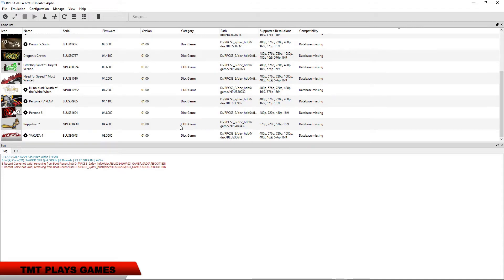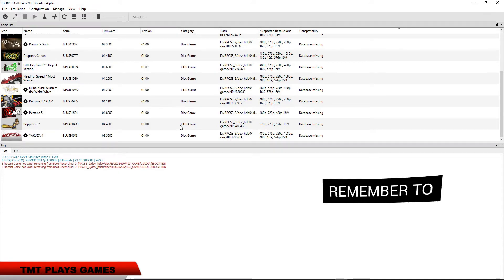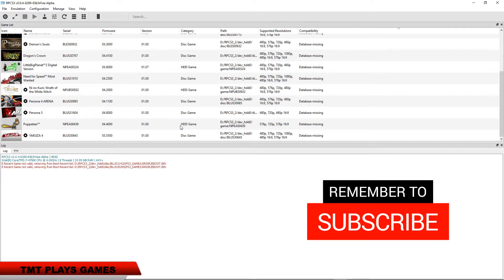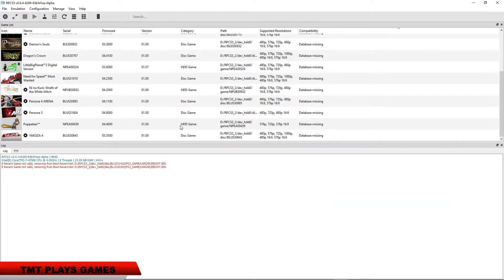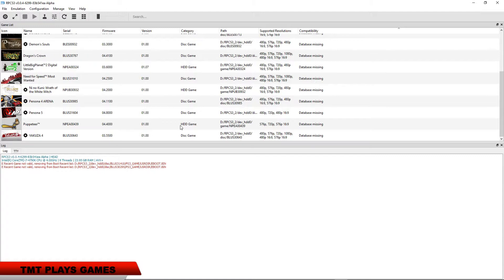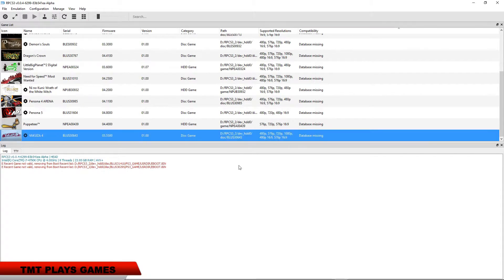Yakuza 4 - RPCS3 TEST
Yakuza 4 running on RPCS3, the Playstation 3 emulator for Windows PC. Be patient when initially loading it hangs up in RPCS3 before even loading PPU modules but it will start eventually. It crashed for me during the intro and again several times in game. This was the farthest I made it. Always seems to crash during the fight sequence. Very low frame rate as well.

Resolution Scale 300%, GPU Texture Scaling, 24X24 Resolution Scale Threshold, Enable SPU loop detection and Strict Rendering Mode. Everything else is set to default.

CPU : i7 4790k
GPU : MSI GTX 1080 Seahawk
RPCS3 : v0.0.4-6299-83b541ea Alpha